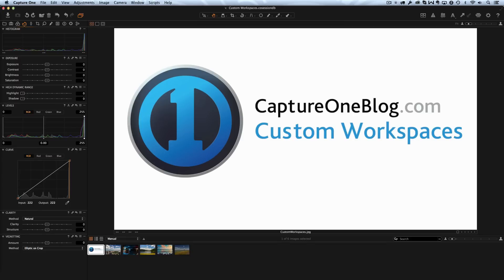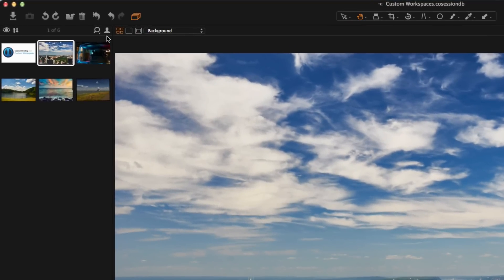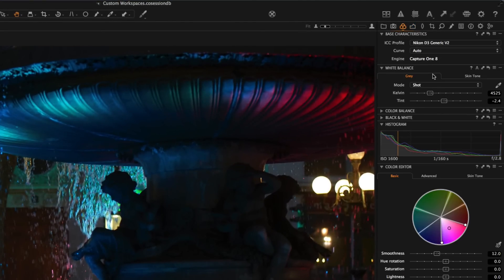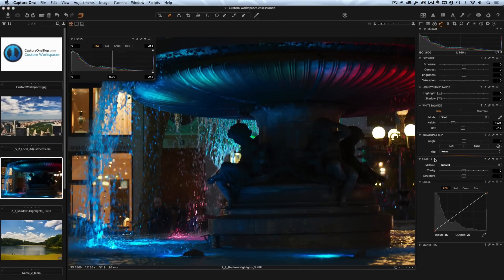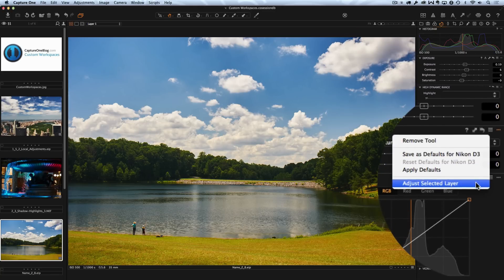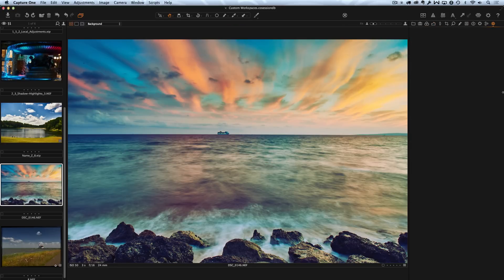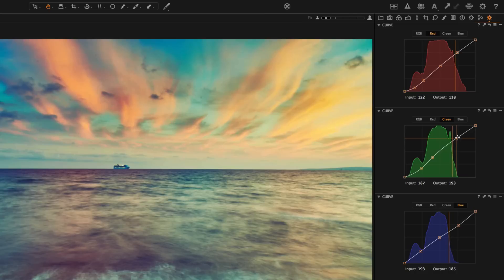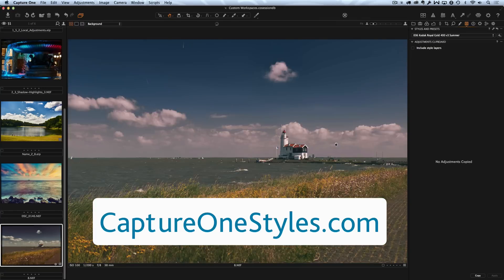Capture One Custom Workspaces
In this video I’ll show you my favorite tricks for workspace customization:
- Customizing a main working area and a toolbar
- Creating custom sets of editing tools
- Duplicating tools for separate work with layers and a whole image
- Creating a custom tool tab with multiple Curve tools for each color channel